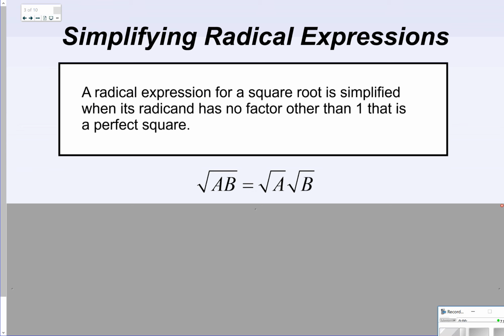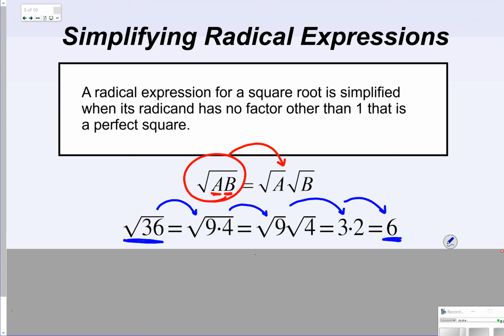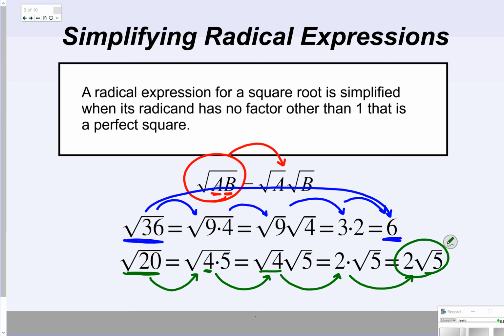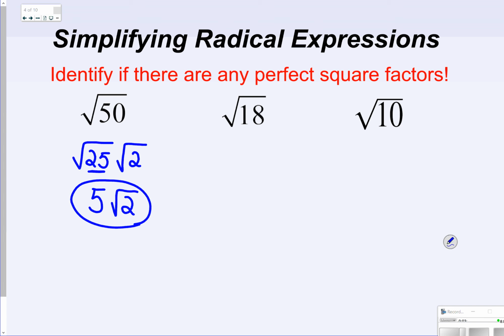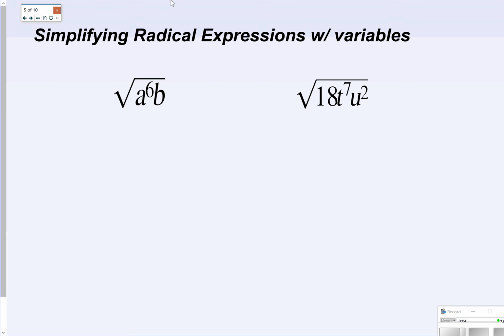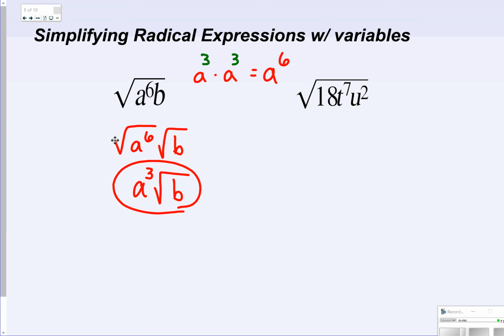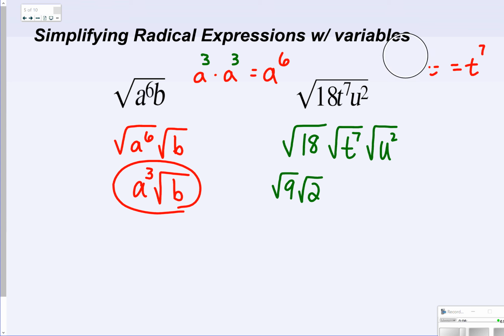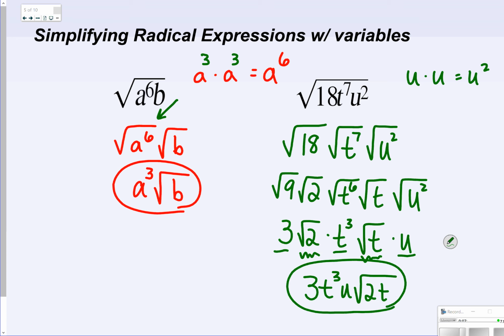Simplifying Radical Expressions